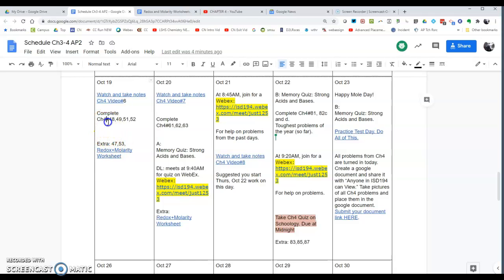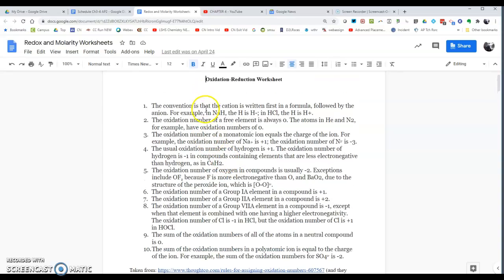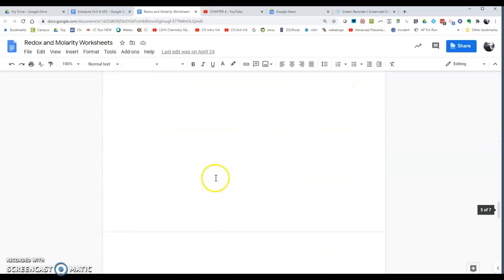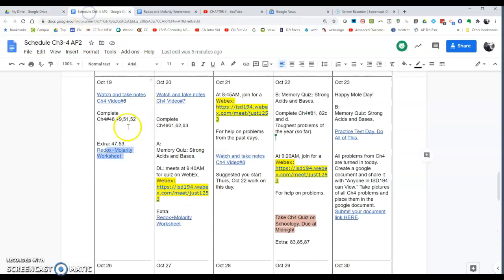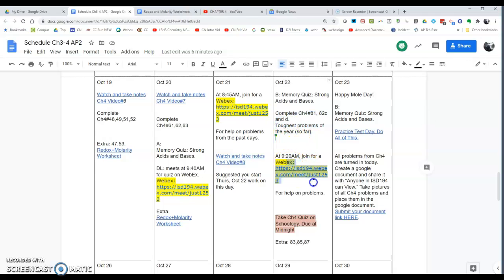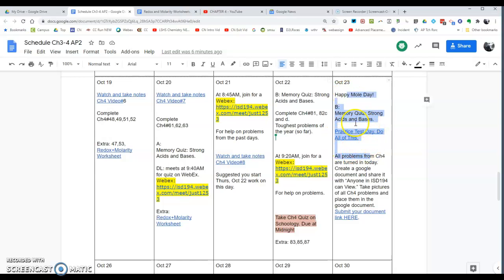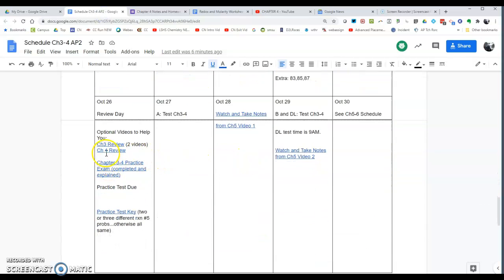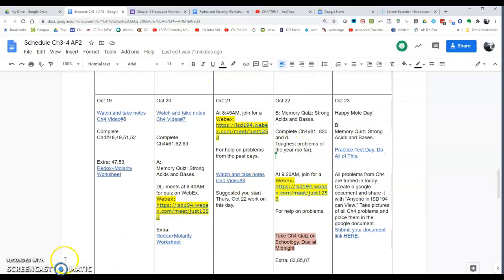weekly update AP2 10.19--